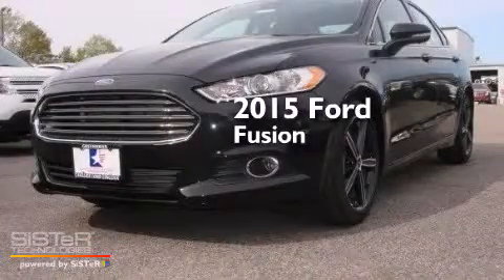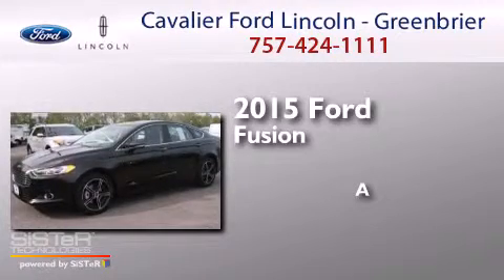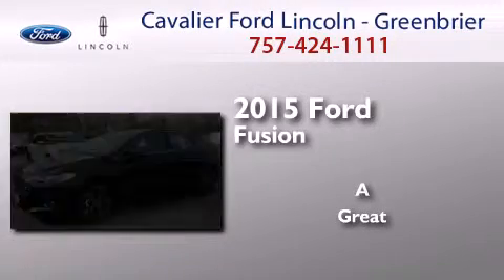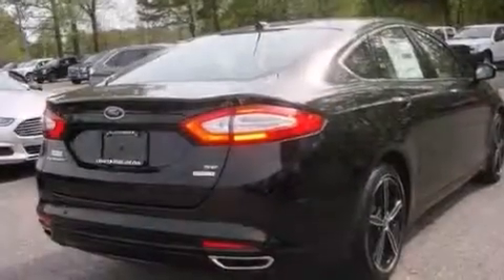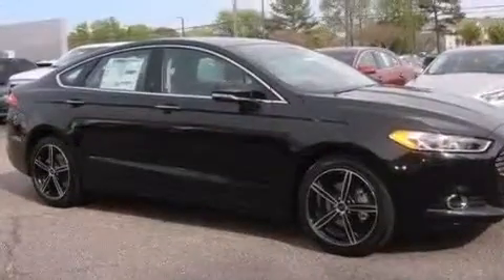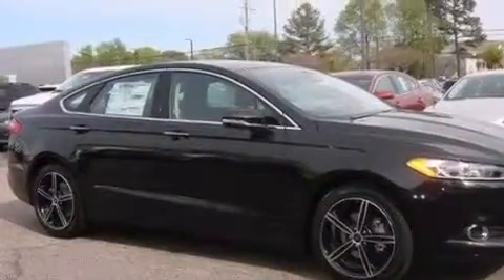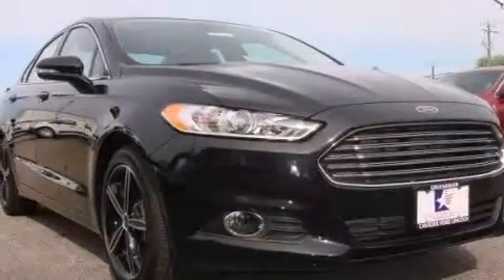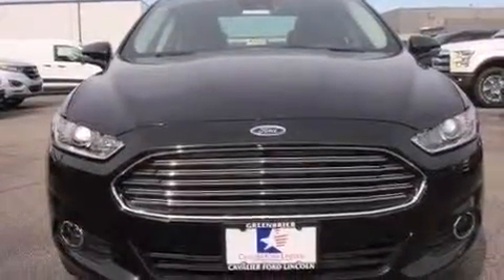2015 Ford Fusion Chesapeake VA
We have been honored to serve the Chesapeake VA area , we promise that your experience at our dealership will exceed your expectations ! Year : 2015 Make : Ford Model : Fusion Engine : 2 Trans . : 6-Speed Automatic Exterior : Tuxedo Black Miles : 4 Stock : G50281 Cavalier Ford Lincoln - Greenbriar 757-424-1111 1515 South Military Parkway Chesapeake , VA 23320